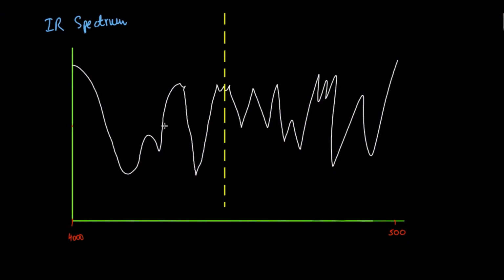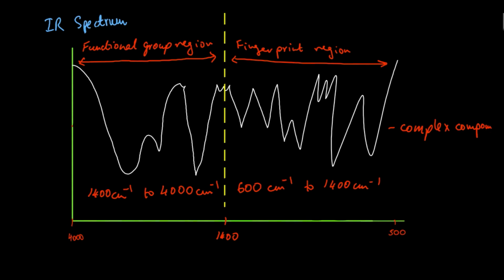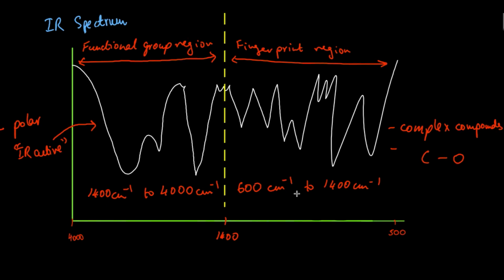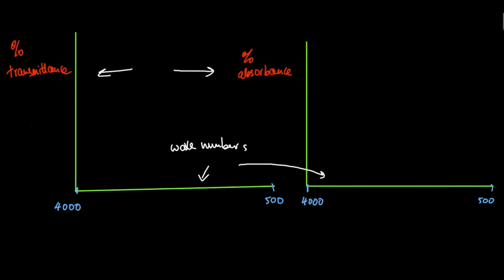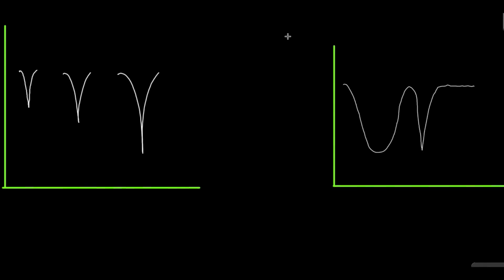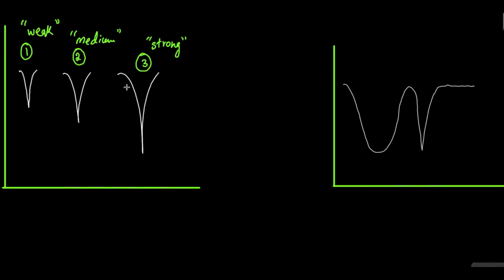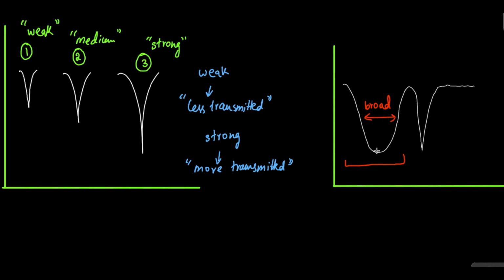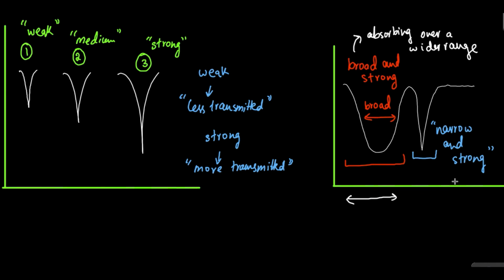Infrared Spectroscopy (Part 2) | AS Organic Chemistry